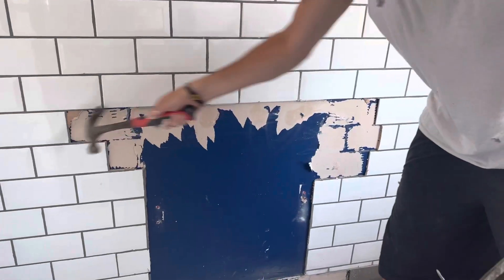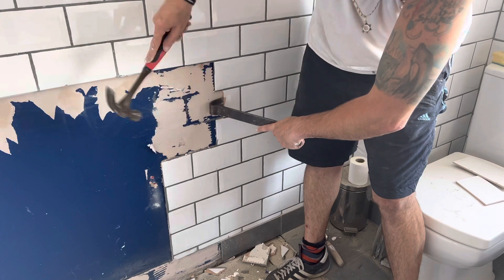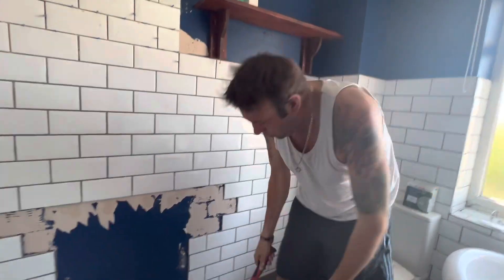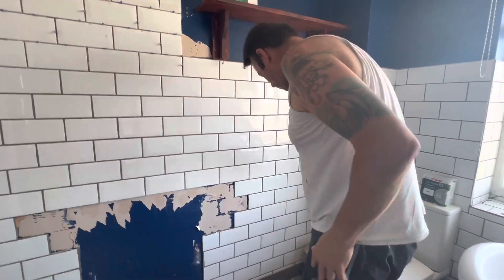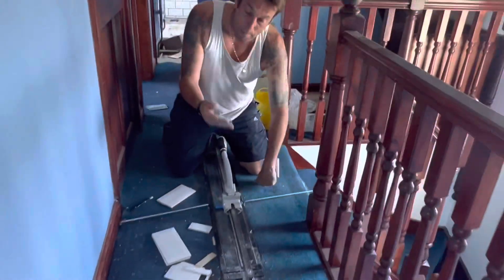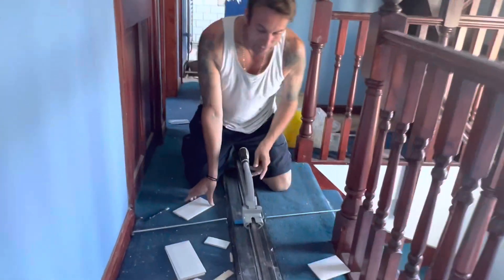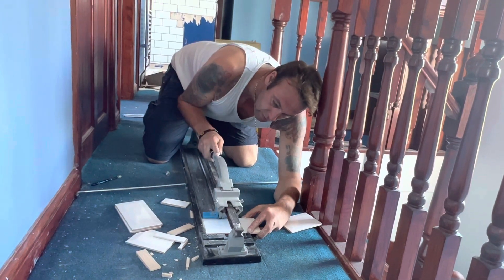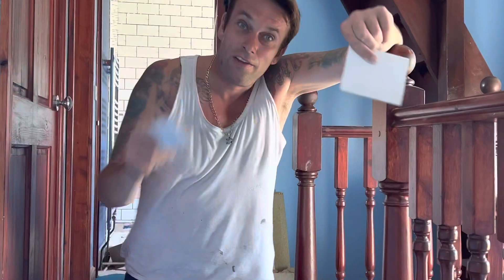People always show you what they doing￼